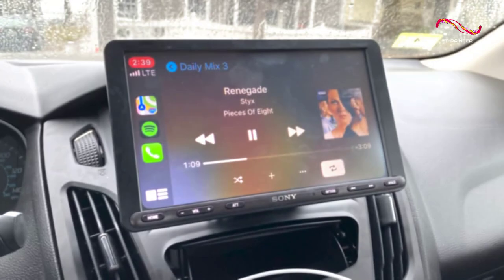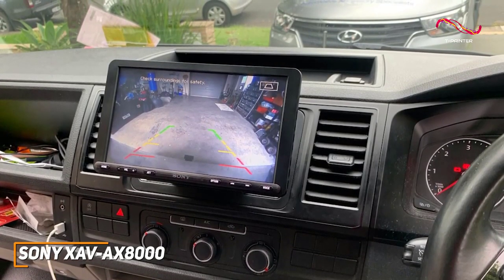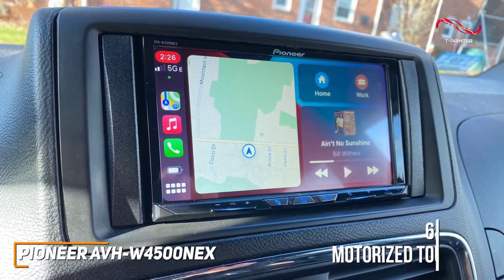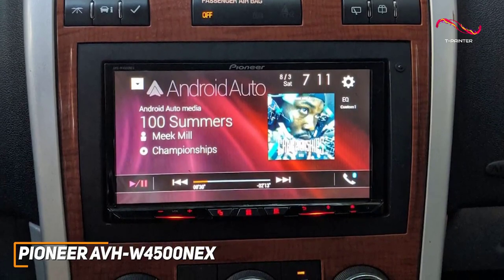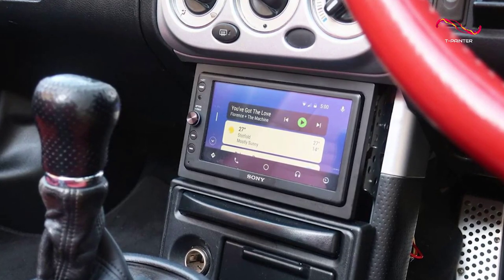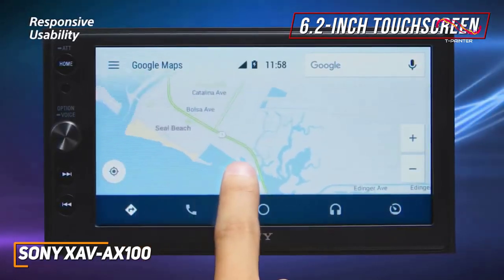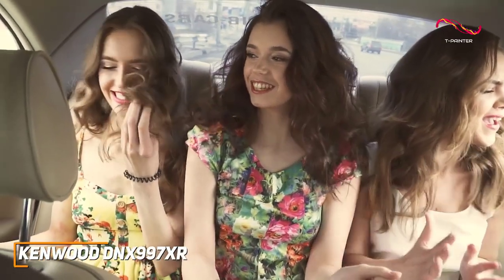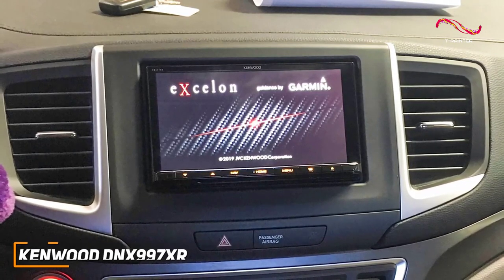Best 5 ✅ Car Stereo ( 2023 ) ✅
👉 Sony XAV-AX8000 ➜
👉 Pioneer AVH-W4500NEX ➜
👉 Sony XAV-AX100 ➜
👉 Atoto A6 ➜
👉 Kenwood DNX997XR ➜